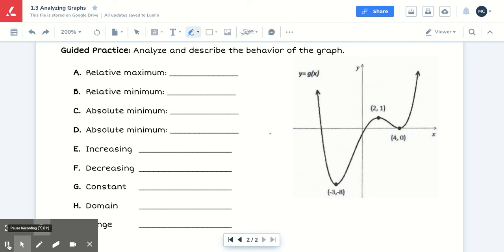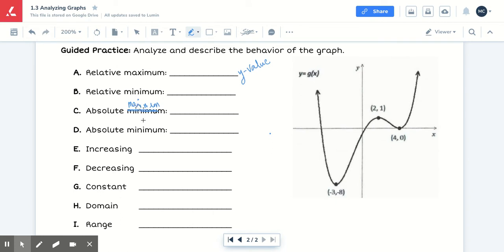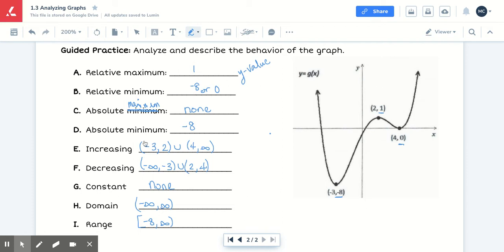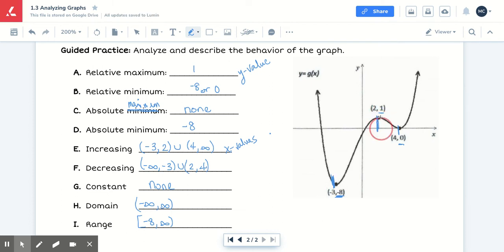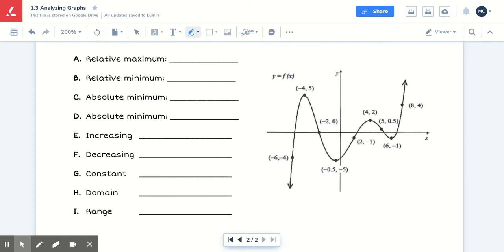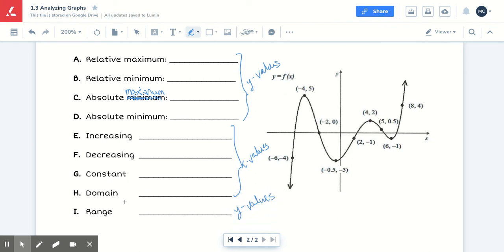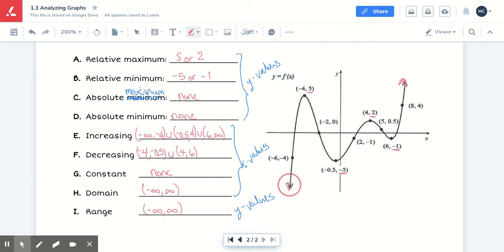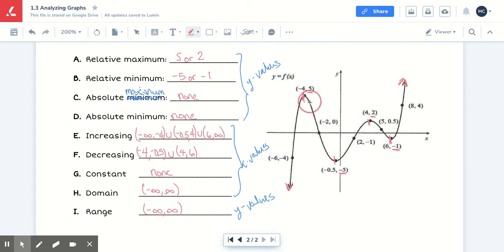1.3 Analyzing Graphs.pdf - Lumin Pdf